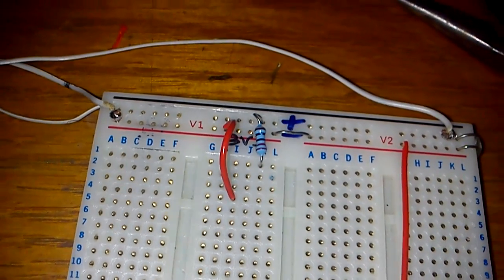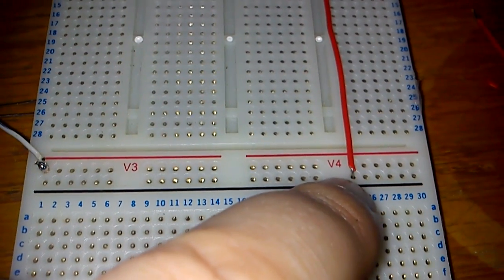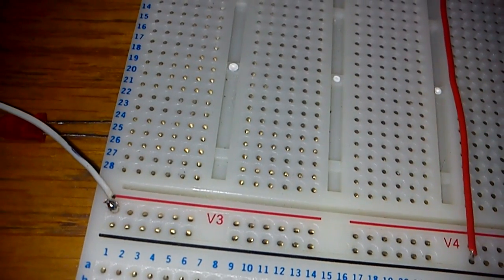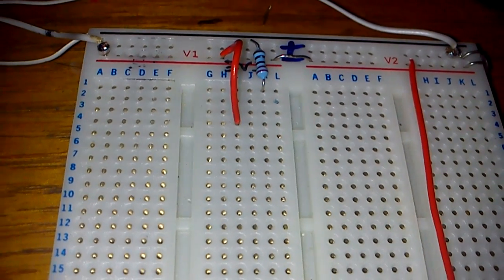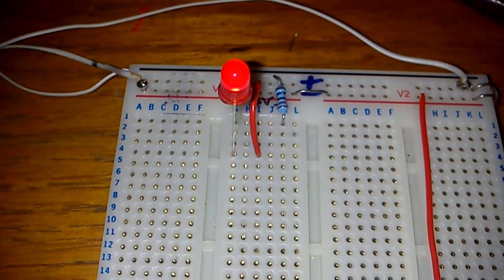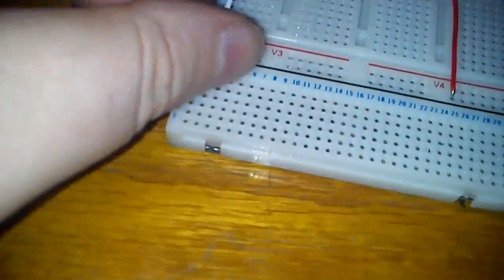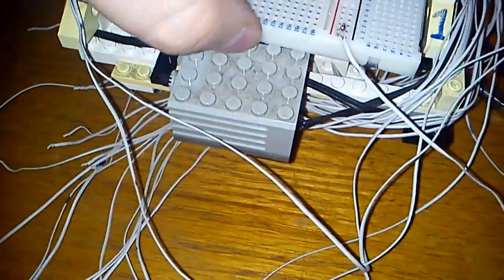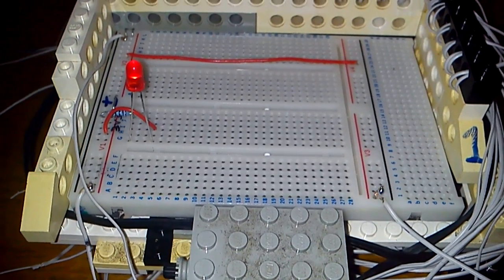Raspberry Pi Diaries #3 - simple LED circuit via GPIO output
In this video I demonstrate a working LED output from the Raspberry Pi's 3.3 volt output and a breadboard using the new lego based case. I also discuss the 5V power output.